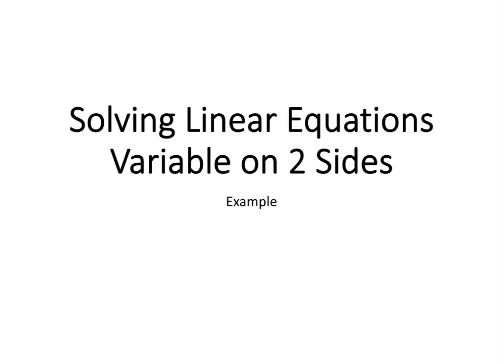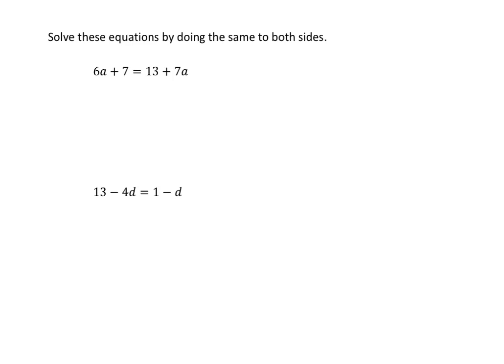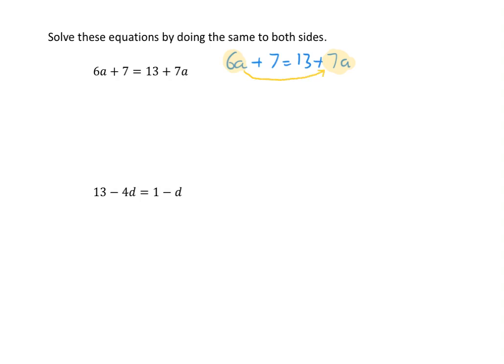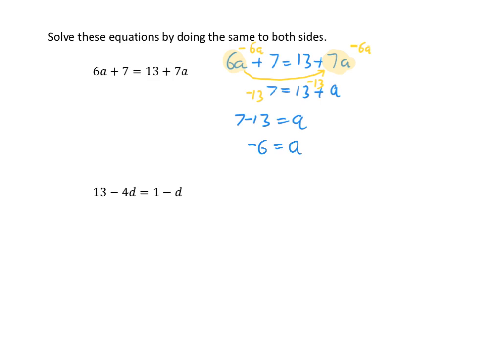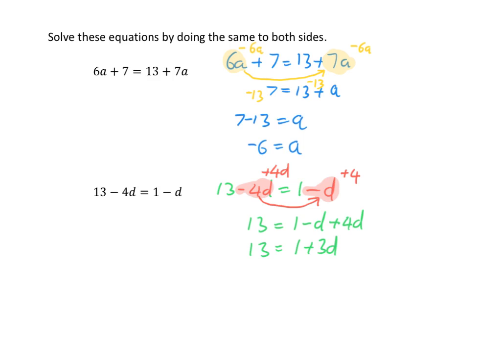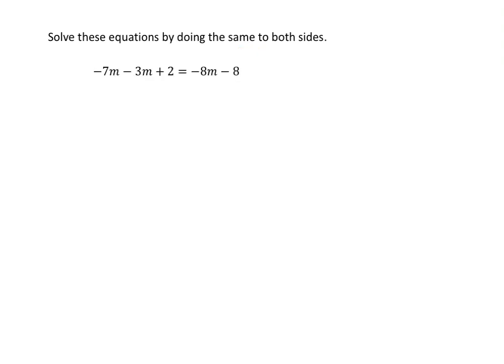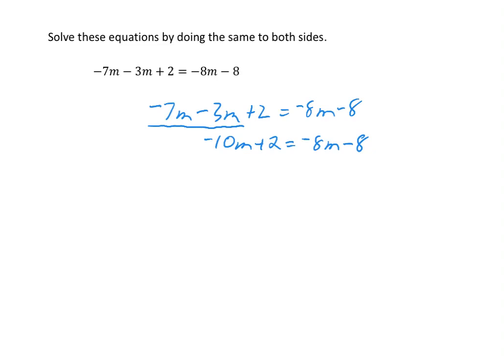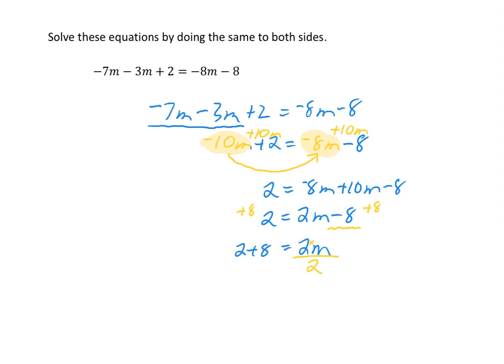Solving Two Sided Linear Equations Example 1